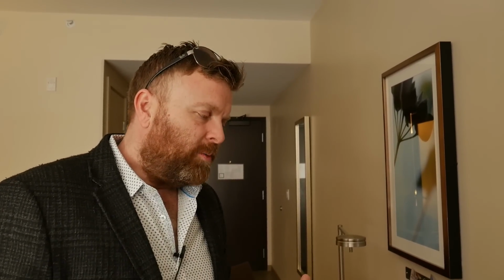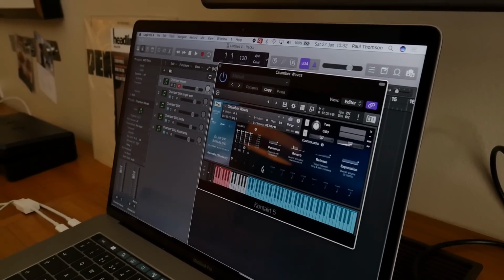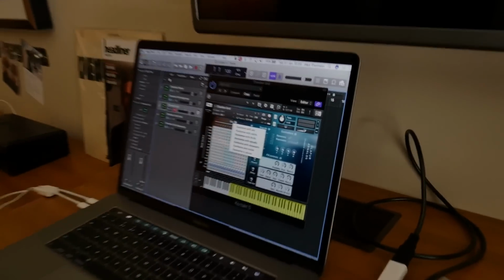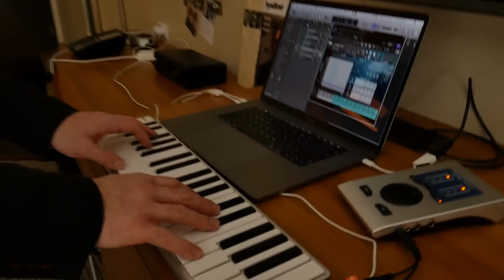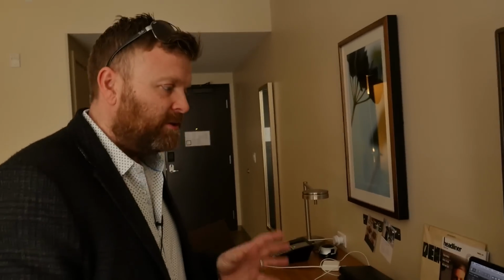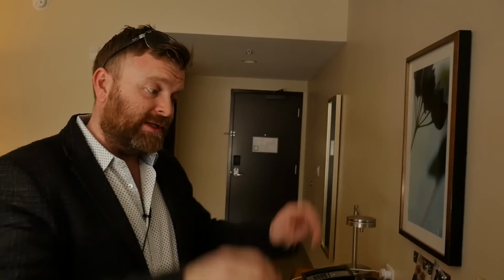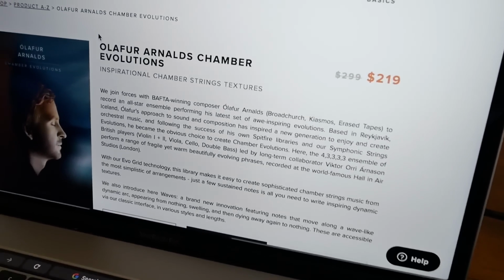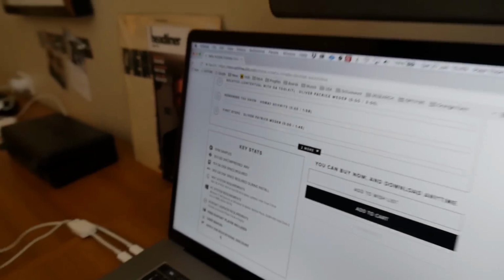NAMM 2018 Spitfire Audio Olafur Arnalds Strings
We spoke to Paul Thomson at their hotel suite and got the skinny.